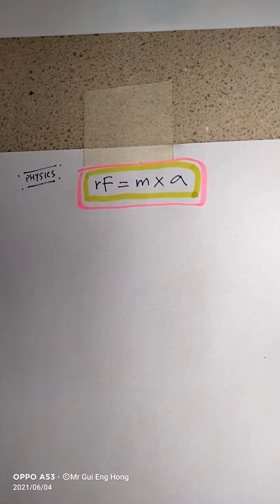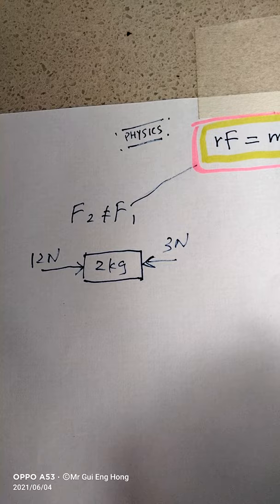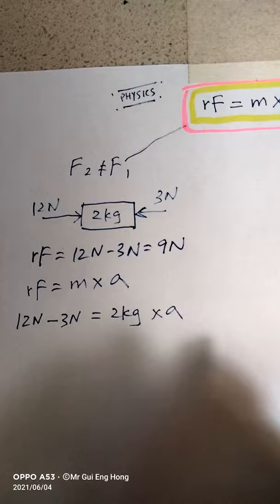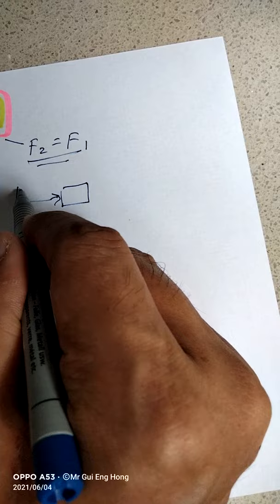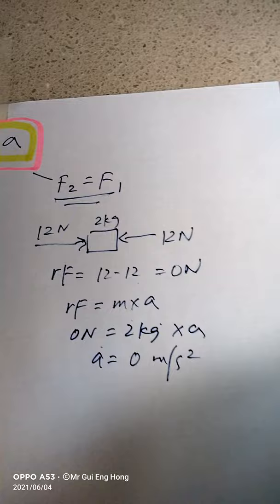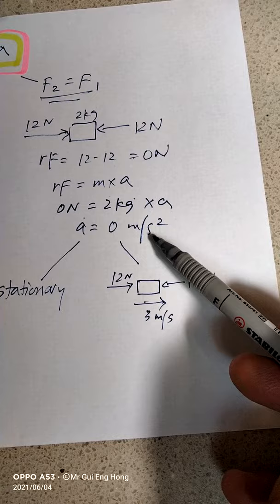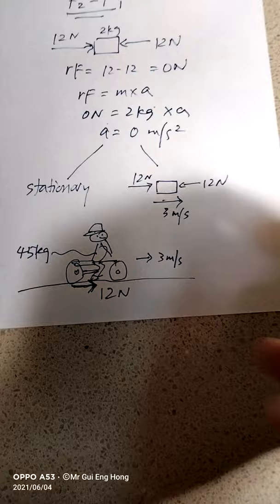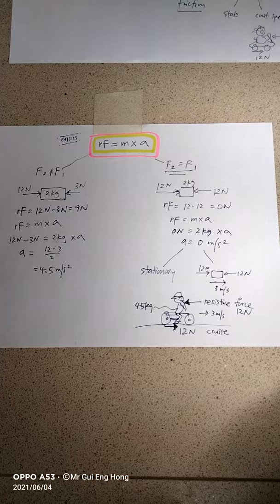resultant force = m x a (2021)